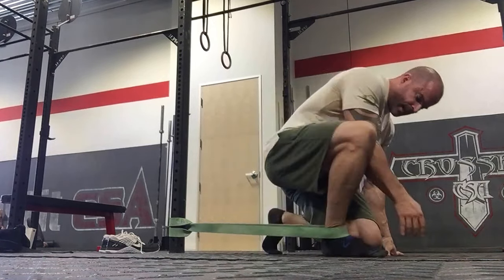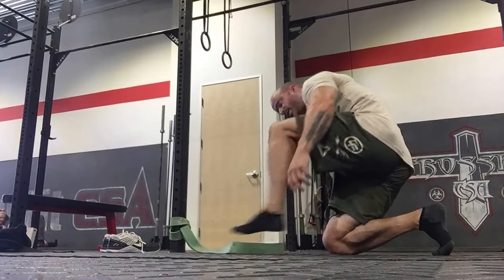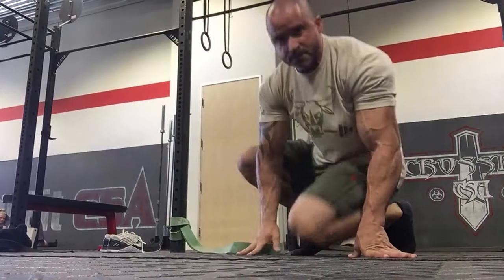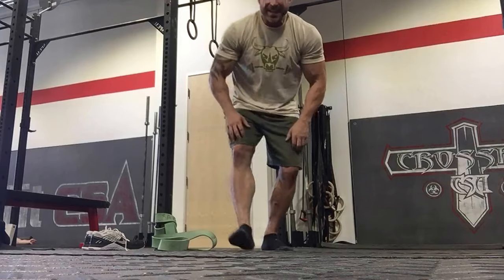Foot Stability and Lifting Big Weights | Trevor Bachmeyer | SmashweRx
When you run like you're wearing flippers and every squat looks like one of the 9 basic ballet moves, you've got a pliability issue.

The ankle and foot itself, are a combined horsepower transfer joint, and in order for you to keep driving all that power into the ground, or someone's face if you're in the @UFC, you need four things:
1. Mobility - the ability to take a joint through full range under load.
2. Flexibility - antagonist/agonist full movement.
3. Strength - generating stump pulling horsepower to crush basketballs with your knees.
4. Stability - being able to hold a position against inertia essentially.